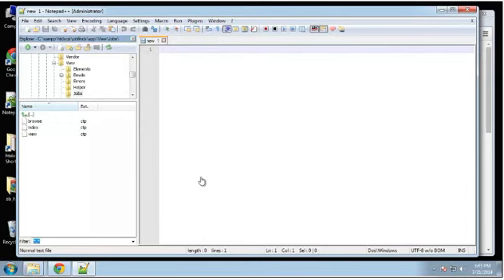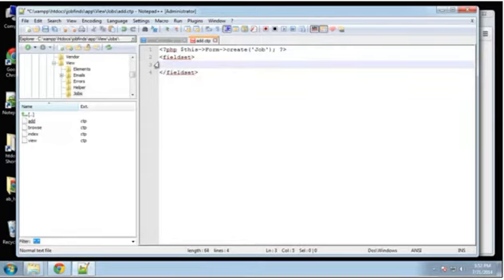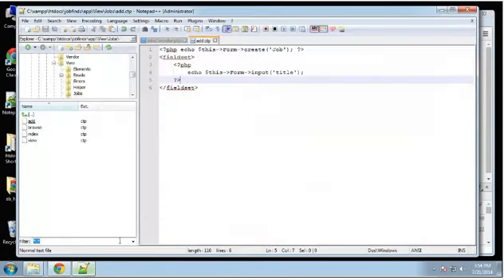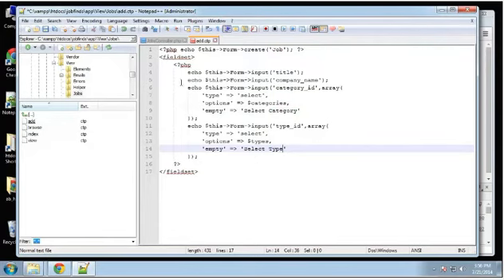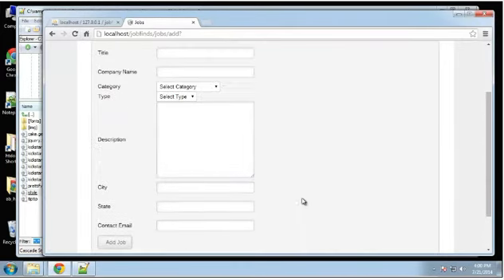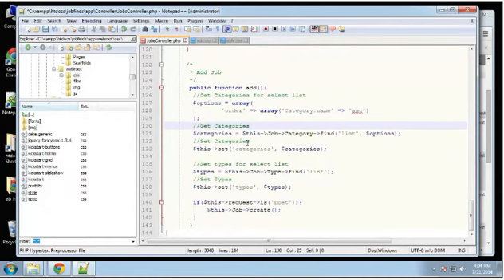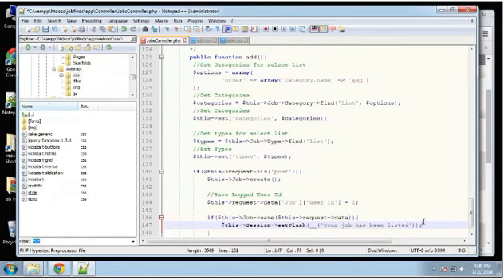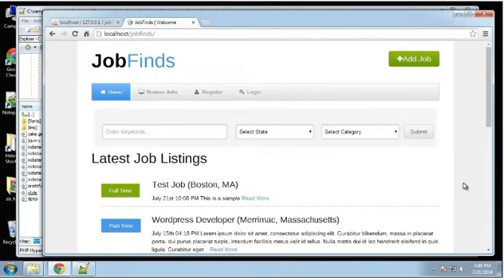Add, Edit and Delete Jobs - Wordpress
,job,
how to add, edit and delete jobs,